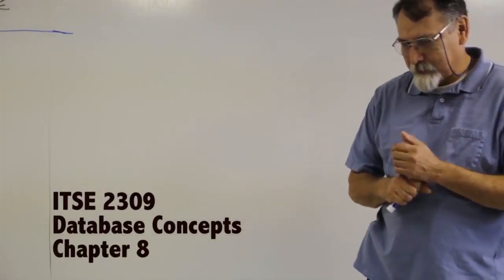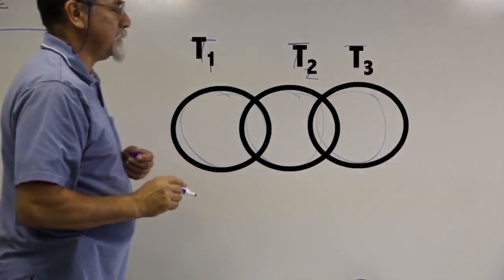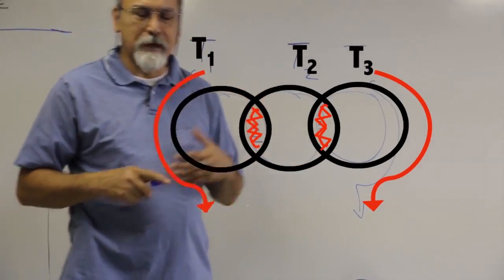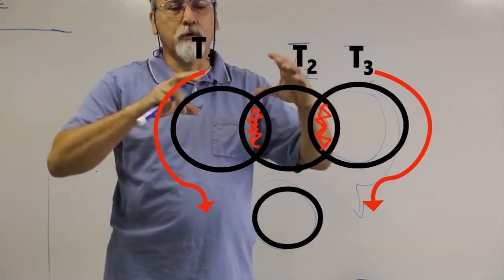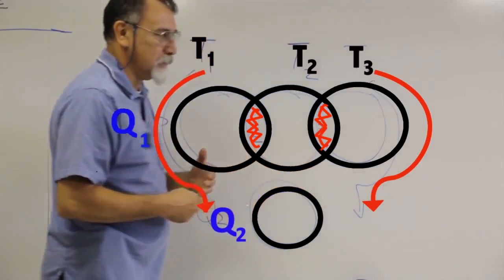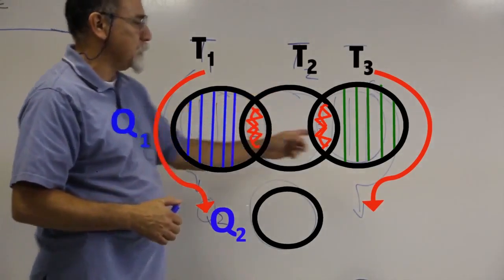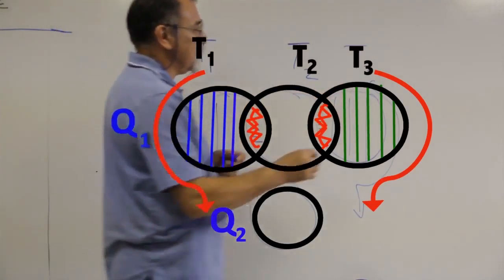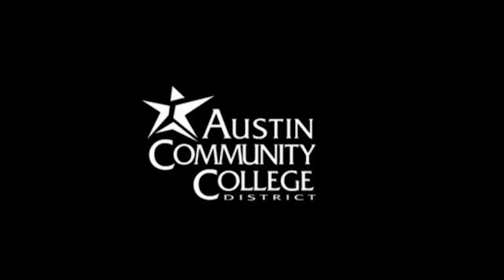ITSE 2309 Database Concepts C4.2 Advanced SQL